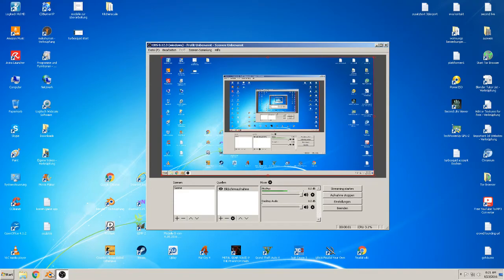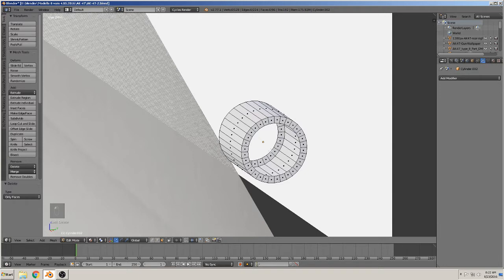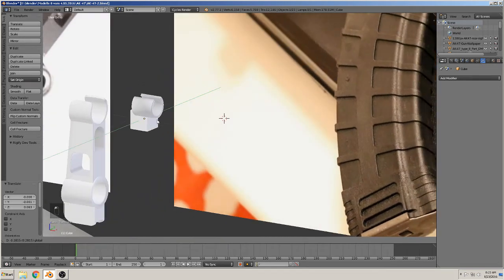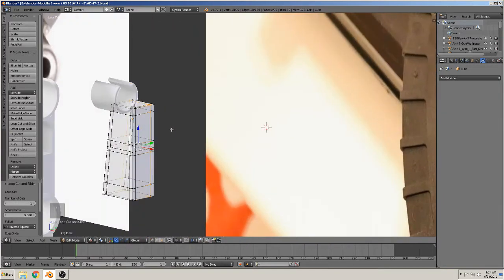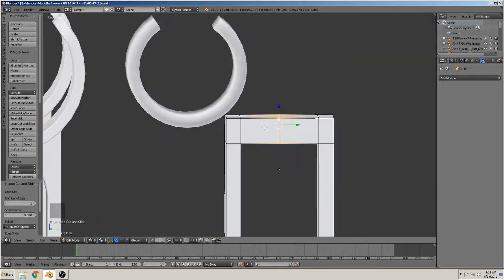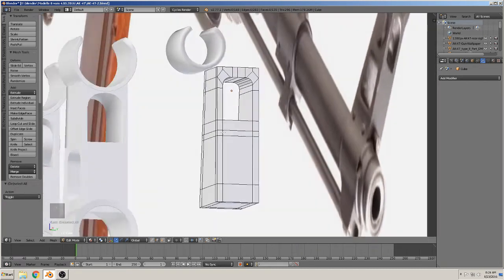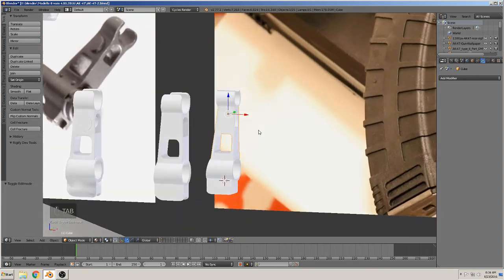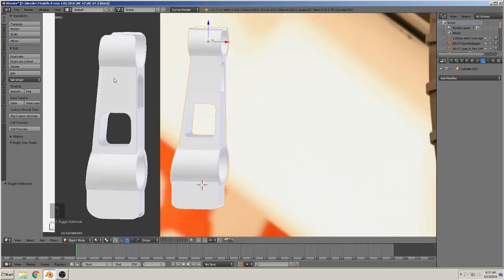blender 3D tutorial build a (rifle AK-47) PART 1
blender 3D tutorial modeling a rifle AK-47 PART 1